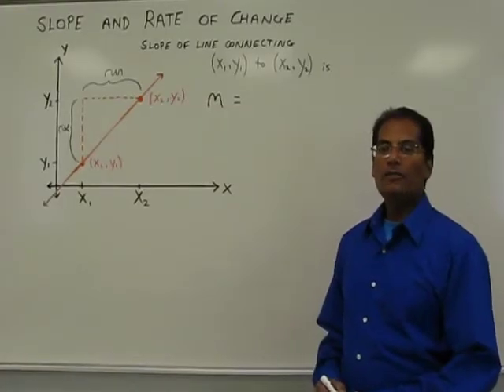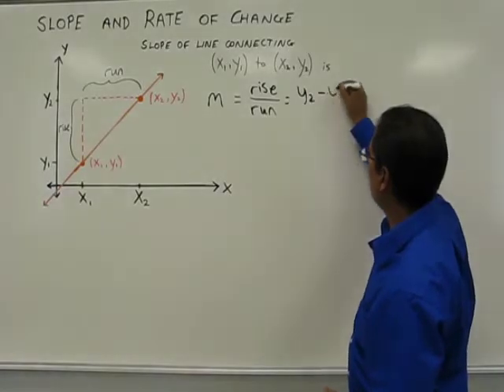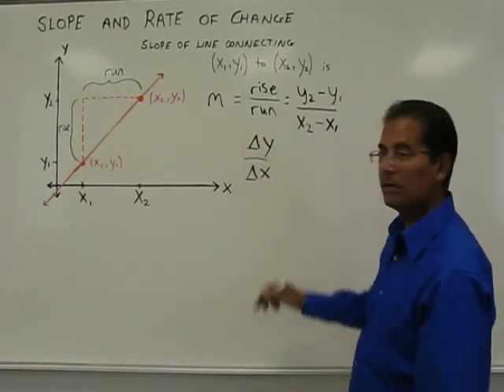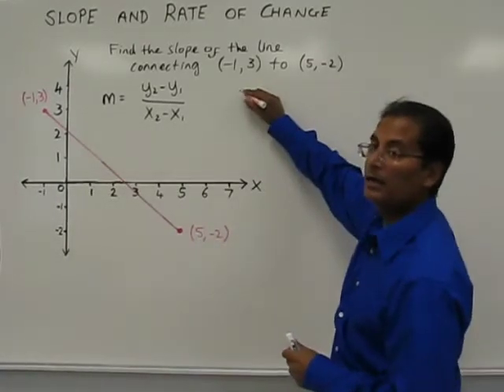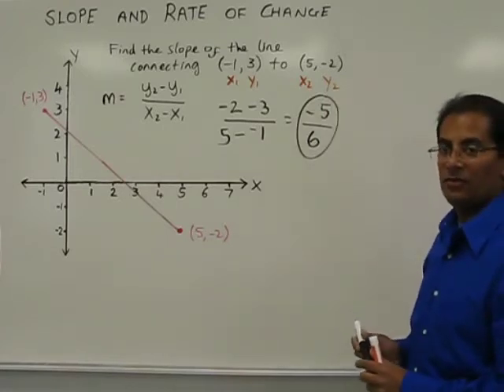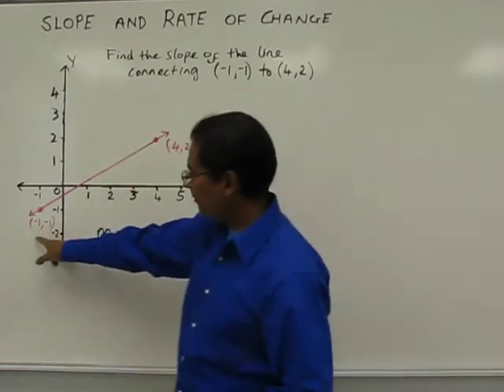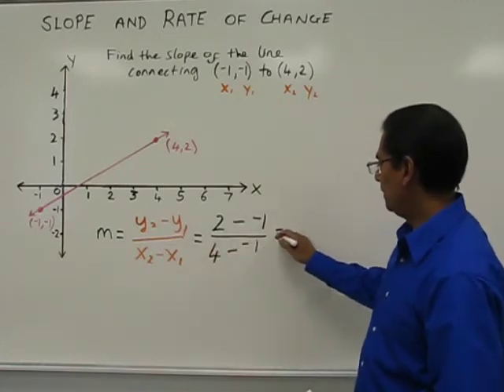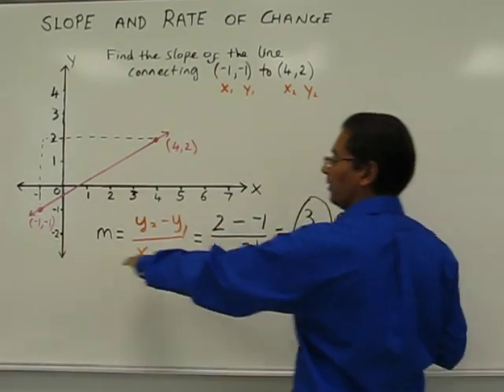CH10 4 1